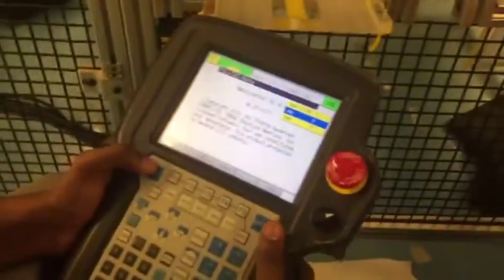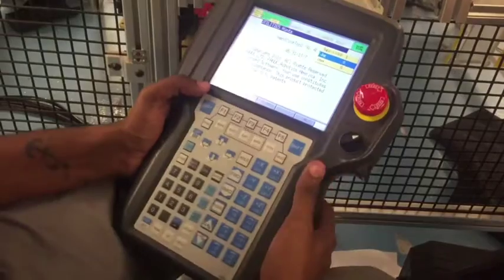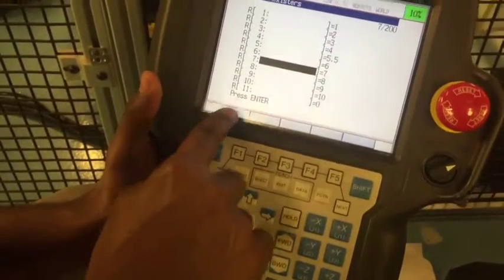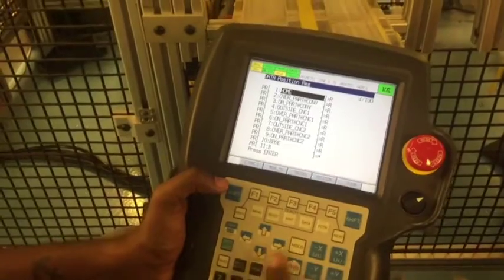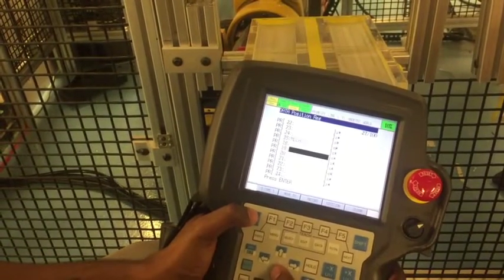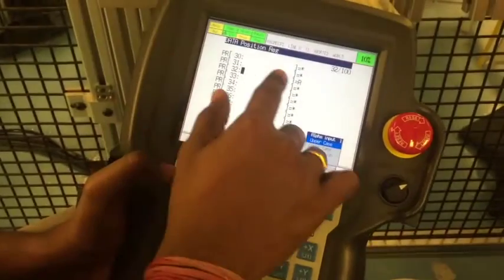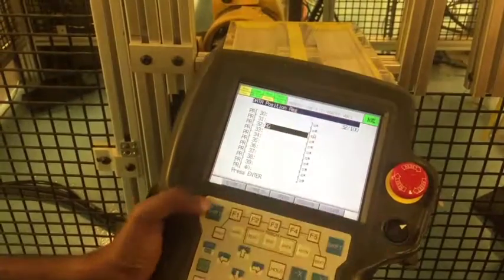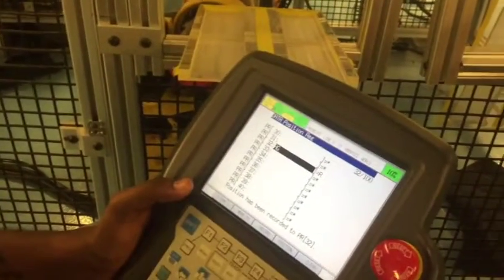Mechanical - Introduction to FANUC robots (4/6)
Our testbed has two FANUC robots. In a short series of videos, we provide an introduction to our robots and how to operate them.
Part 4: Use of position registers
Credit: Chiranjeevi Vegi (Mechanical)